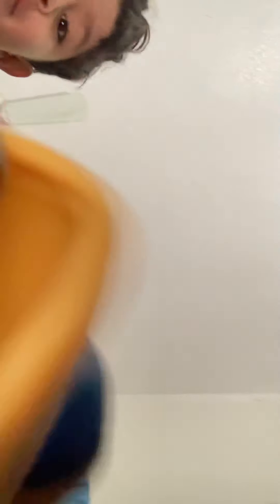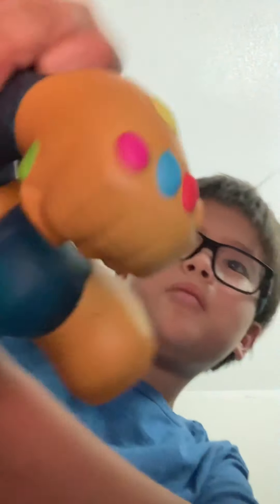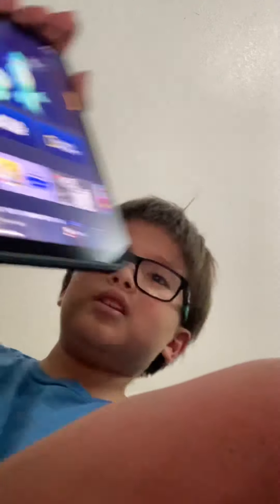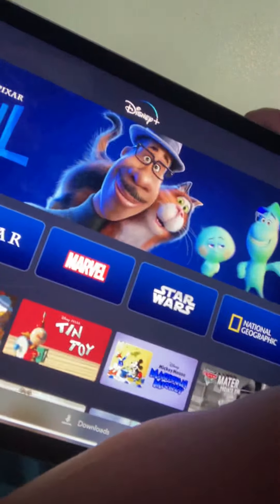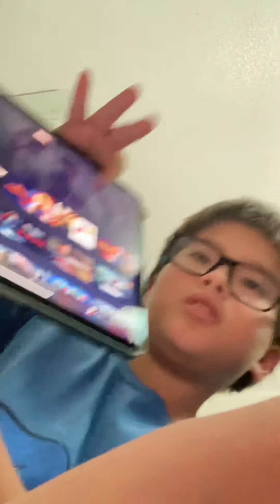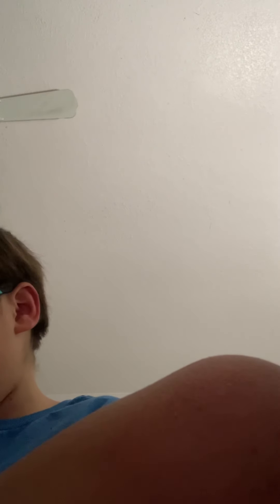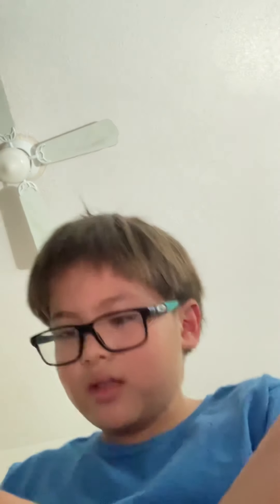Alex and Nathan review giant goo jit zu I am bunny and ducky short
we made a video of giant  goo jit zu and the bunny a ducky short